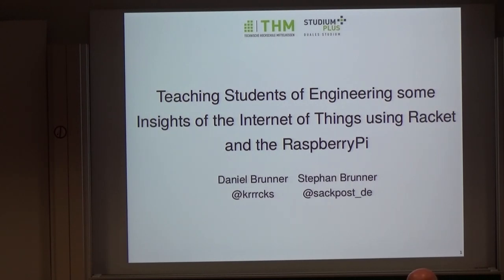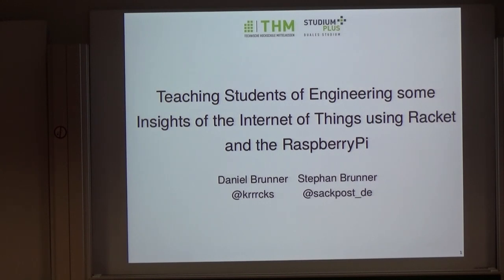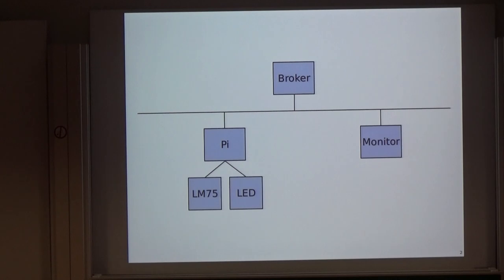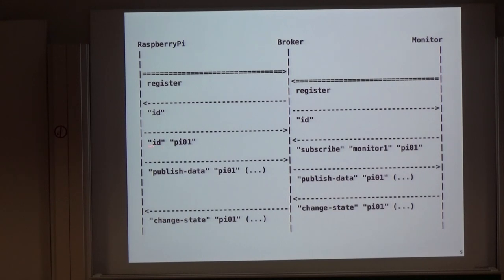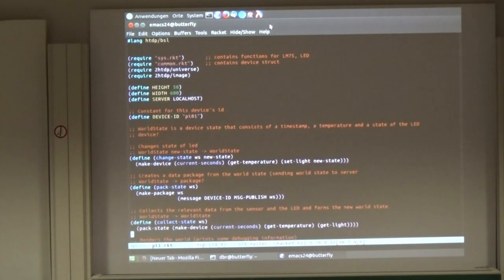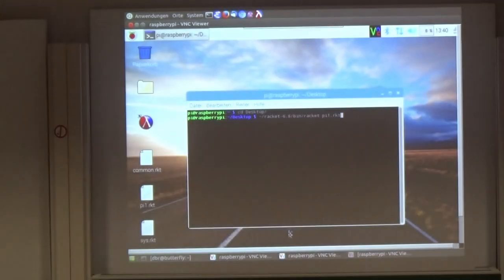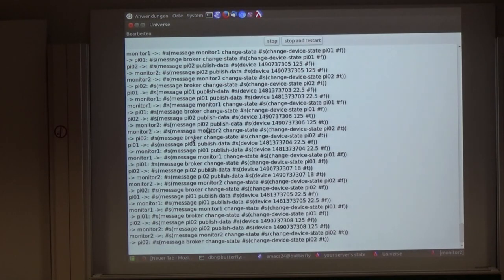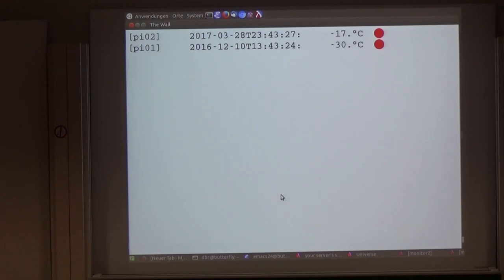ELS - Teaching Students of Engineering some Insights of the IofT using Racket and the RaspberryPi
Daniel Brunner - Teaching Students of Engineering some Insights of the Internet of Things using Racket and the RaspberryPi
Presented at ELS 2017